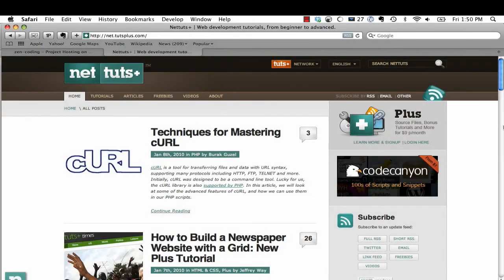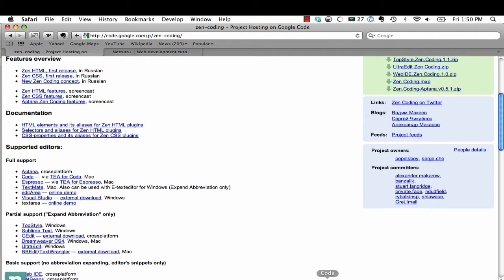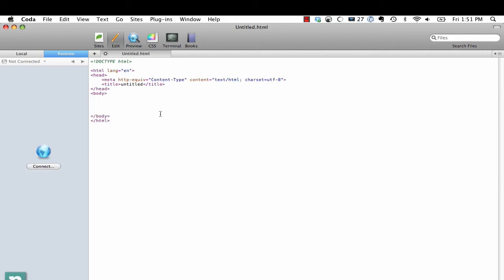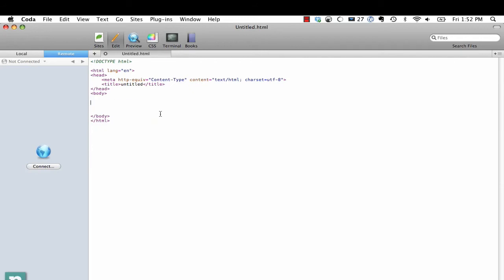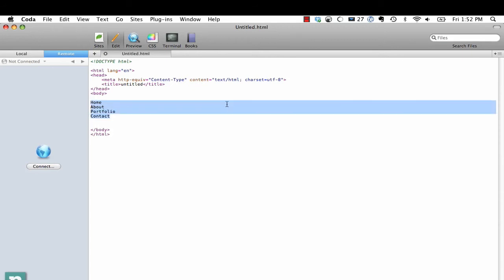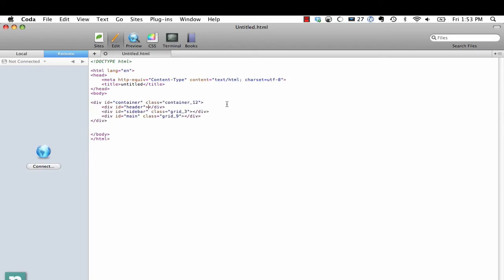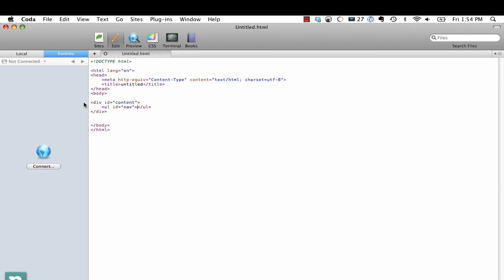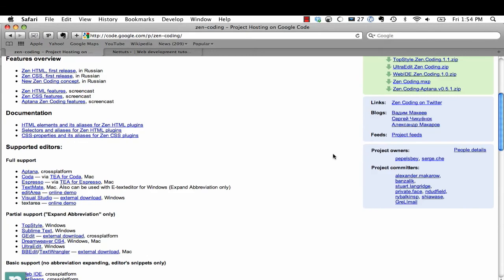Learn how to Write Lightning-Fast Code in 4 Minutes: Screencast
We all know the benefits of using snippets and bundles to speed up our coding, but what if we could take things a step further, and turn a complex html structure into something as simple as a CSS selector? Well, thanks to a new project, called Zen-Coding, we can do this very thing! In this four-minute video quick tip, I'll demonstrate how.